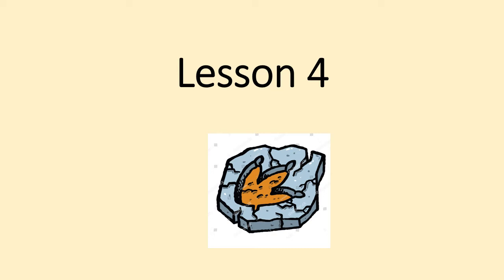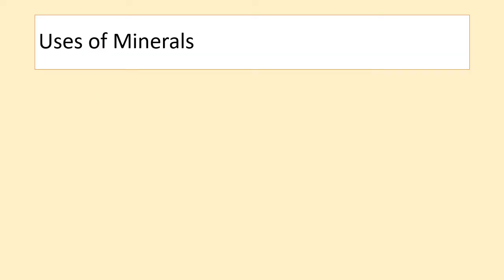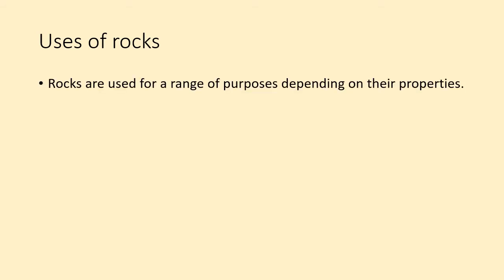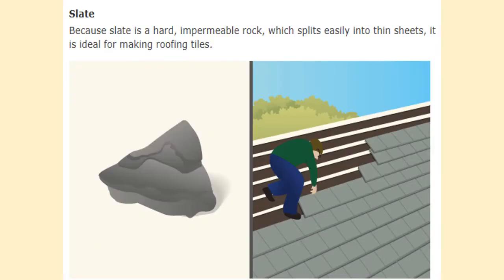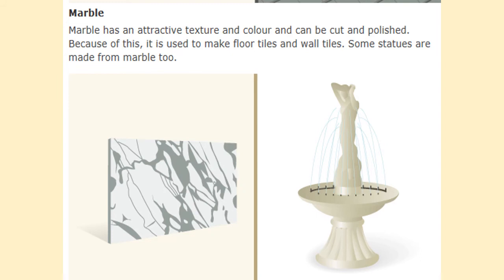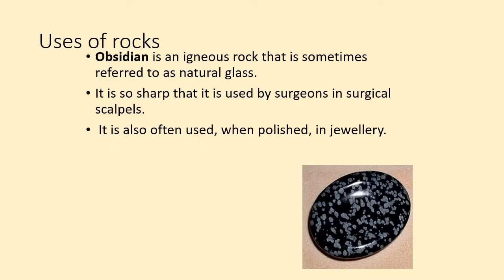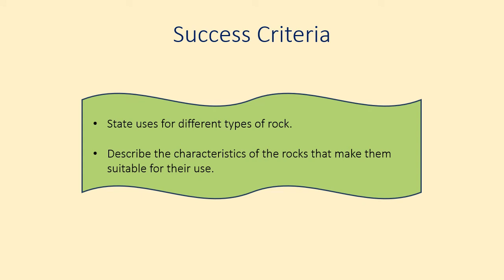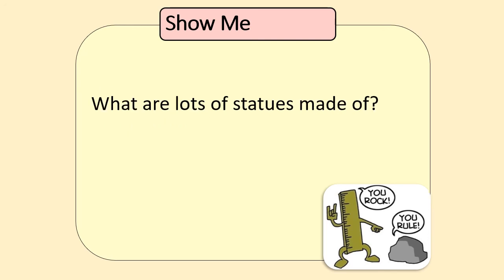04 Uses of rocks